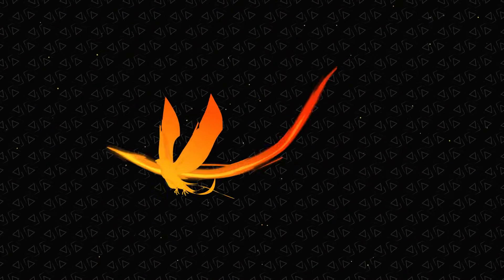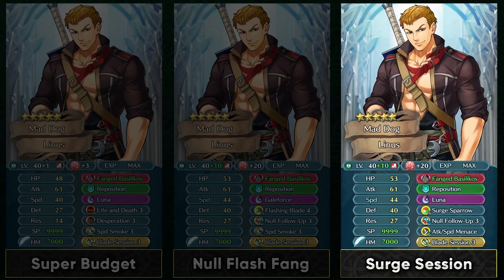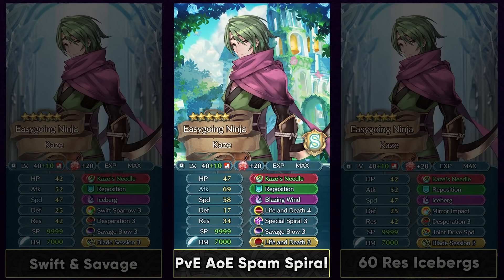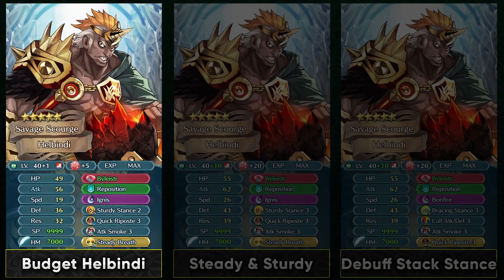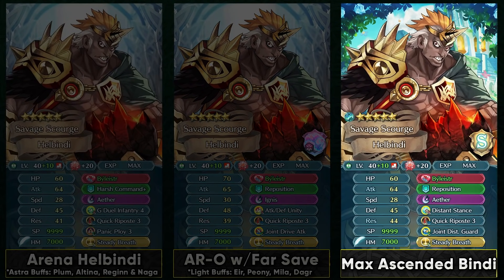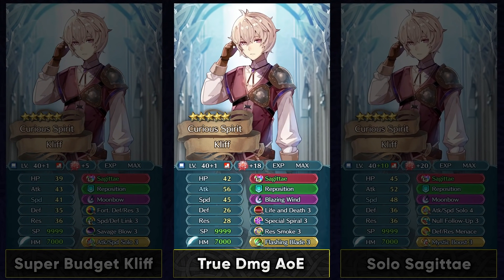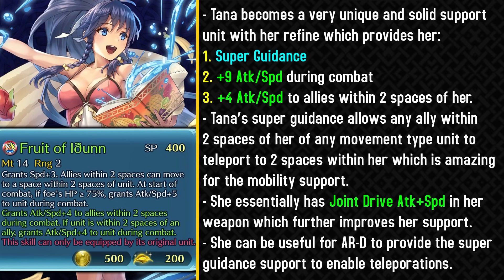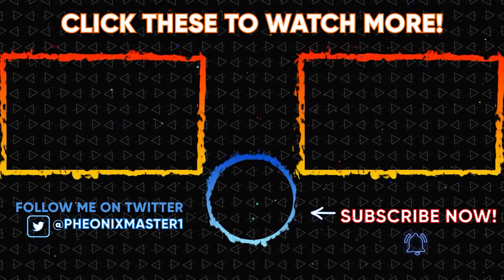LINUS FLEXES ON RAVEN! Kliff, Kaze, Helbendi & Summer Tana Refines Review & Builds [FEH]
What's up guys, I am Pheonixmaster1, and welcome back for some more Fire Emblem Heroes. This video is a review of the Weapon Refines we got this update, Each update we get new weapon refines. In this update, we got Weapon Refines for Linus, Kliff, Kaze, Helbindi & Summer Tana. I review their refines and recommend many builds for them :)

0:00 Linus Refine Analysis - Fanged Basilikos
1:31 Linus vs. Raven
2:12 Linus Builds
3:48 Linus Arena Builds - G Duel Infantry 4
4:20 Linus Builds - Aether Raids Offense
4:58 Kaze Refine Analysis - Kaze's Needle
6:17 Kaze Builds
7:31 Kaze Builds - Arena with C Duel Infantry 4
8:20 Helbindi Refine Analysis
9:29 Helbindi Builds
11:02 Helbindi Builds for Arena with G Duel Infantry 4
11:50 Helbindi Build for Aether Raids Offense
13:23 Kliff Refine Analysis
15:35 Kliff Builds - Budget
16:06 Kliff AoE Build
16:35 Why NFU is Kliff's Slot B
17:30 Kliff Build with Close Reversal/Close Foil
17:53 Kliff Build - Aether Raids Offense
18:51 Kliff Builds for Arena
19:17 Summer Tana Refine Analysis
20:54 Summer Tana Builds

🎨 Thumbnail Art is from Fire Emblem Heroes Cipher

- Brinstar Depths  Super Smash Bros. Ultimate
- March to Deliverance - Fire Emblem Premium Arrange II
- Windmill Isle (Day) - Sonic Unleashed